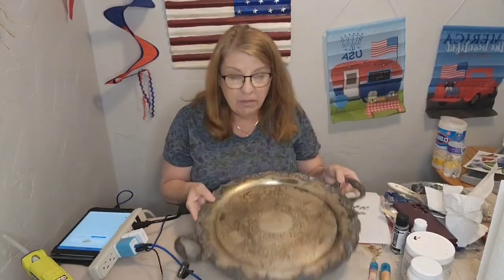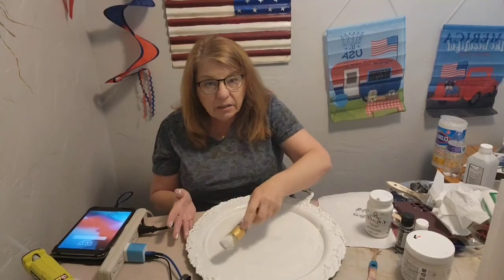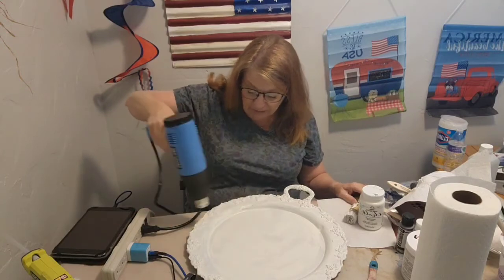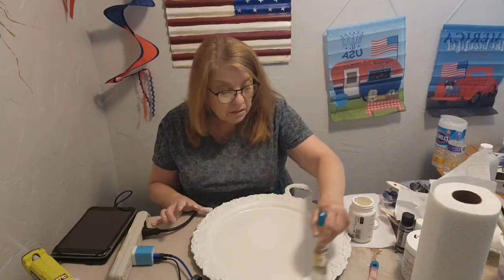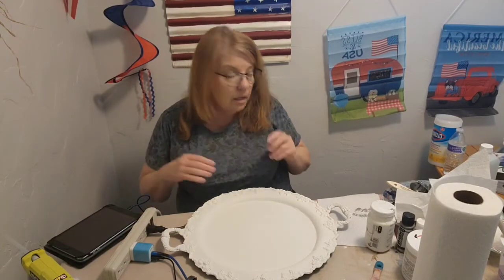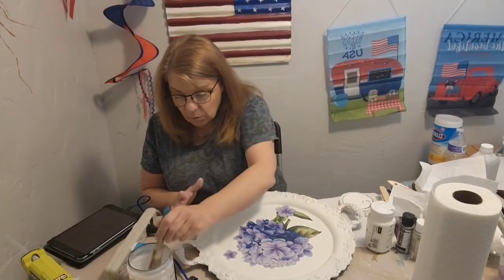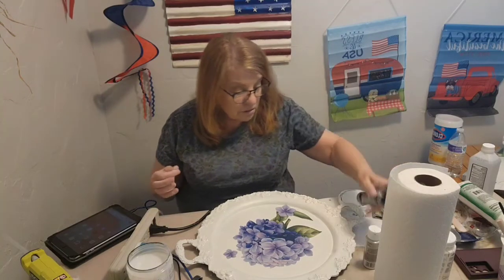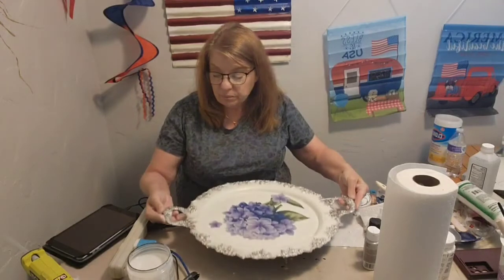Silver Platter redo!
Check out how cute this came out.  This old banged up platter needed new life.  Check out what I did.